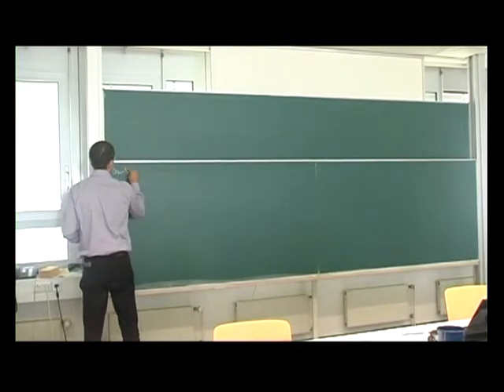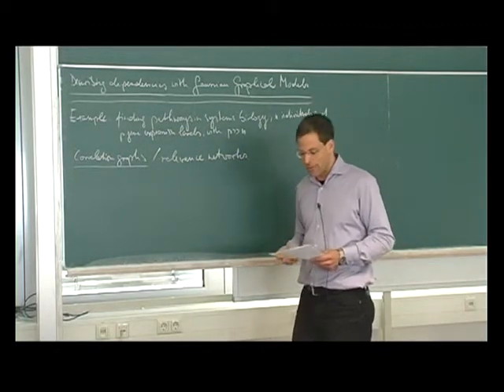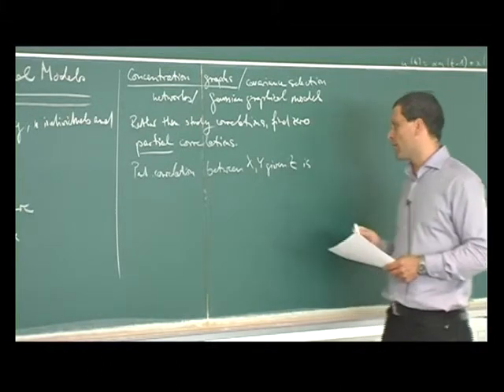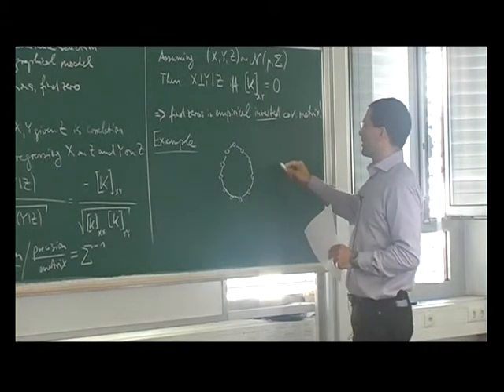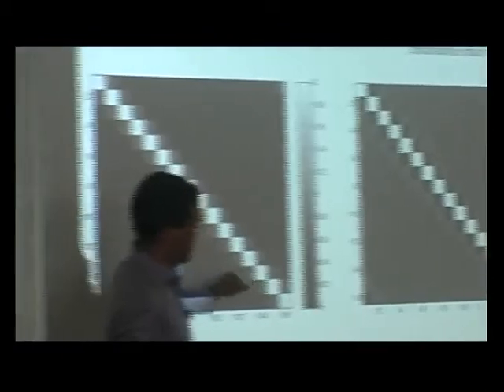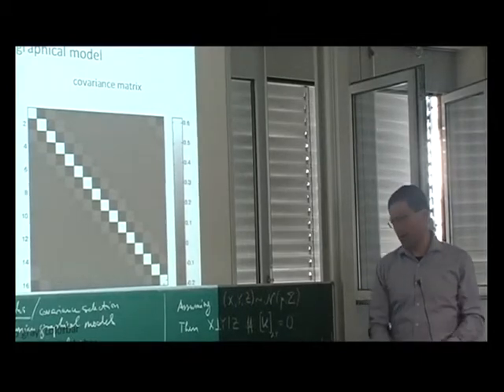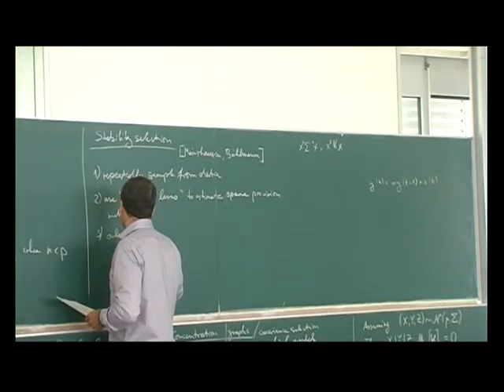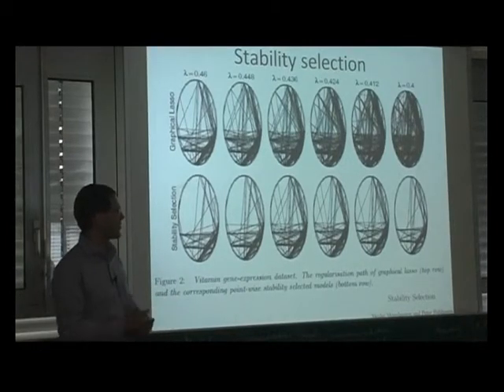Lecture 02, part 4 | Pattern Recognition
This lecture by Prof. Fred Hamprecht covers association between variables and introduction to discriminant analysis. This part introduces Gaussian graphical models and stability selection.